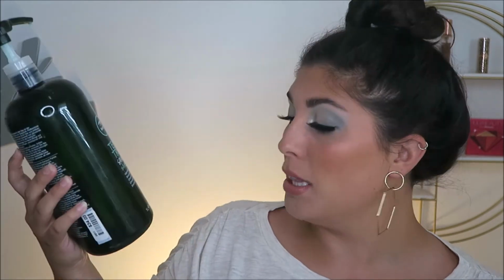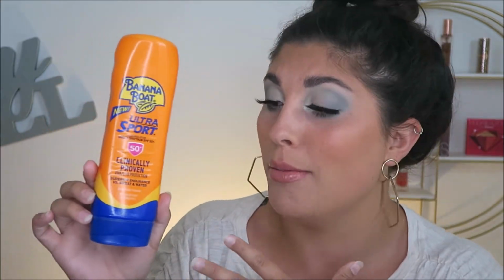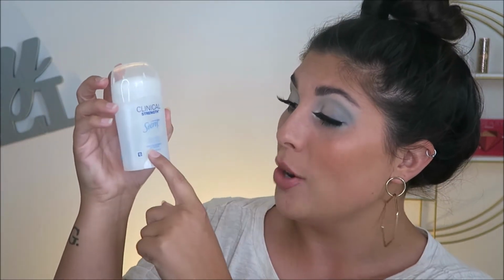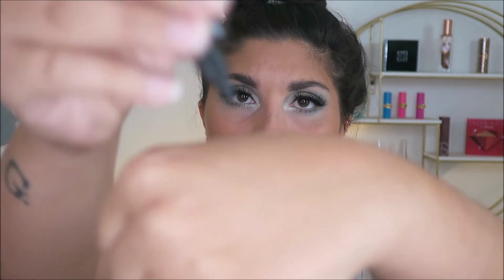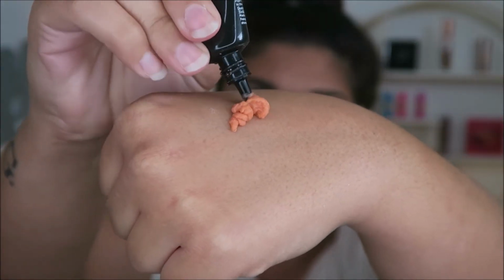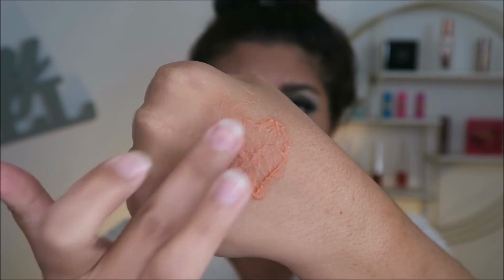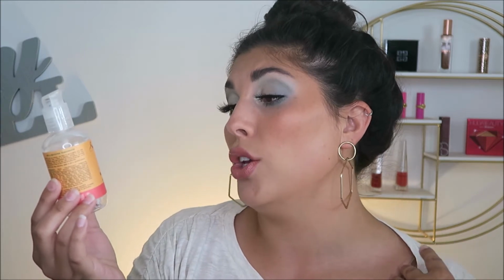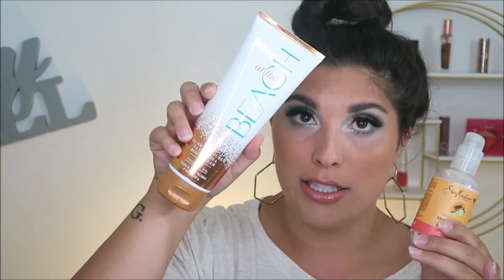JUNE 2021 PRODUCT EMPTIES!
It is time to talk about some more products that I have finished up! Would I repurchase anything? Keep watching to find out!

Products Used/Mentioned:
Tea Tree Special Shampoo
Banana Boat Ultra Sport 50 SPF Sunscreen
Bath & Body Works Island Papaya Foaming Hand Soap
Clinical Secret Deoderant
Mini Colgate Total Toothpaste
Dr. Brandt No More Baggage Eye De-puffing Gel
Shea Moisture Brighter Days Ahead Moisturizer
Ole Henricksen Banana Bright Eye Cream
Drunk Elephant Protini Polypeptide Cream
Tarte Tartest Lip Paint in Rose
Kiehl's Creamy Eye Treatment with Avocado

Codes:
20% code ($40 minimum):  POPE20